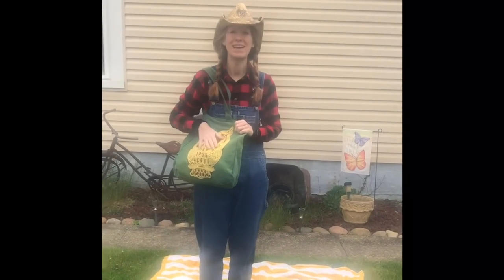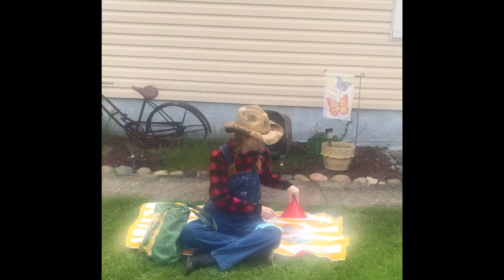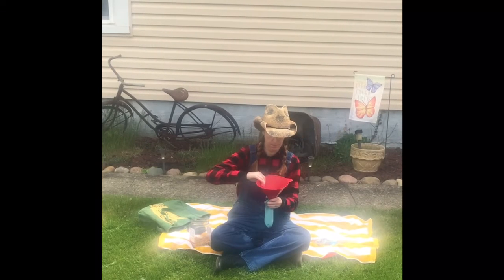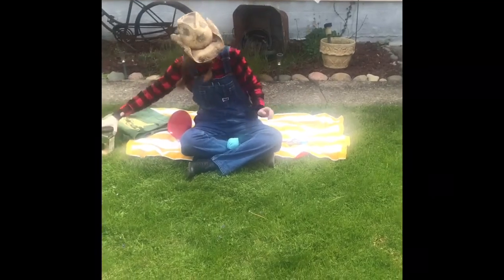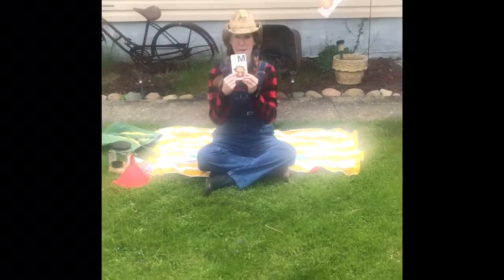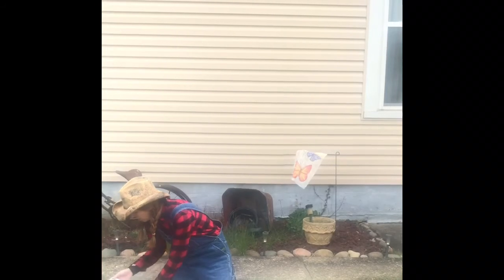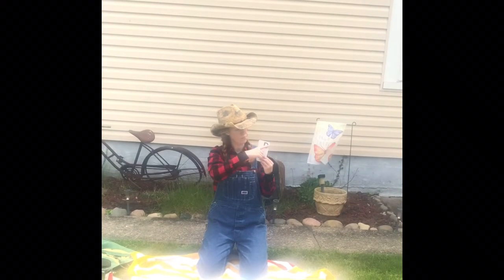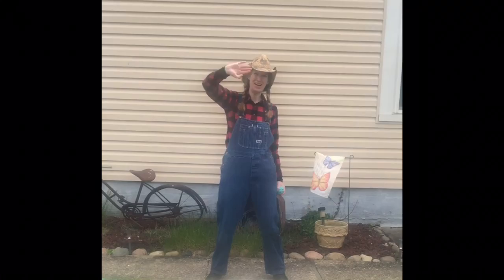DIY Beanbag & Movement Activity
Miss Farrah teaches children how to make a beanbag using a sock, and some type of filler. Use the Beanbag to do a fun and easy activity. Miss Farrah will show your child how to complete  Movements from A-Z encouraging the child to get up and move their body through the alphabet.